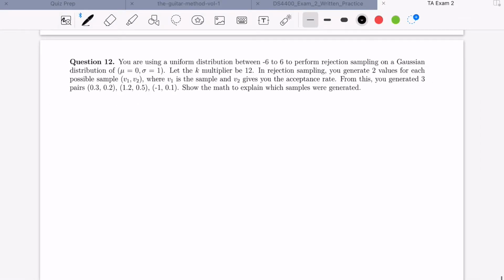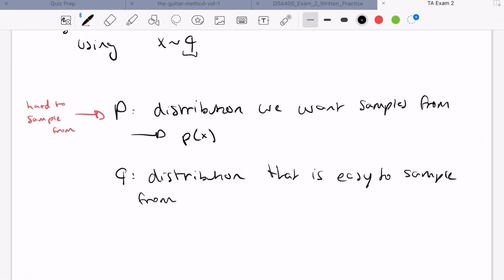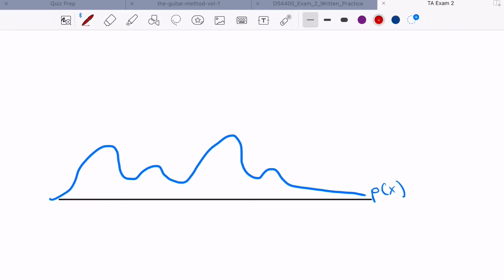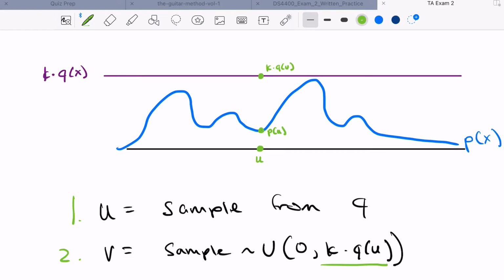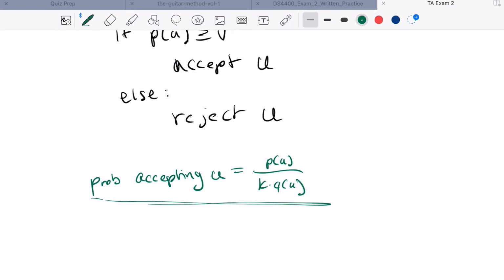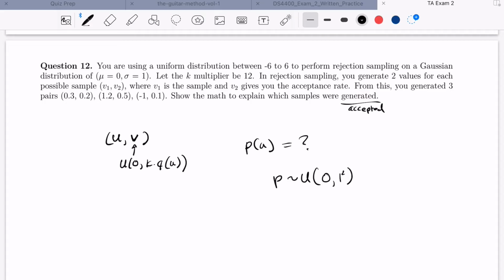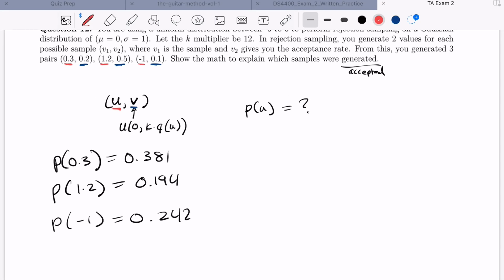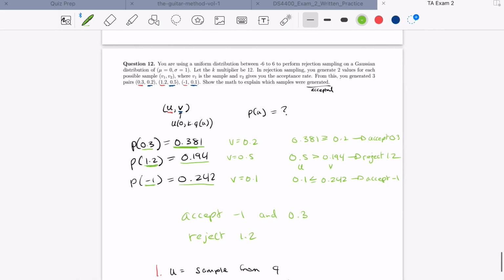Question on Rejection Sampling